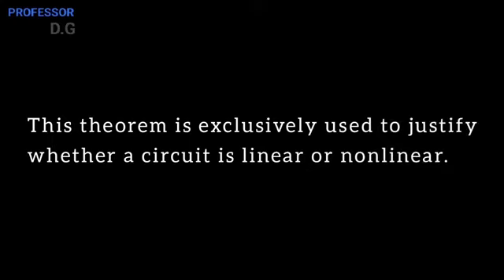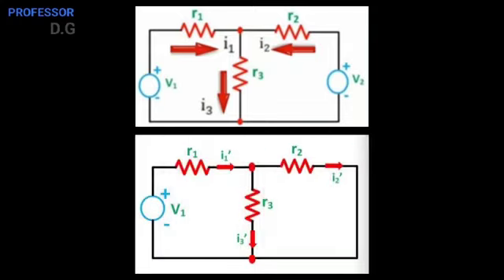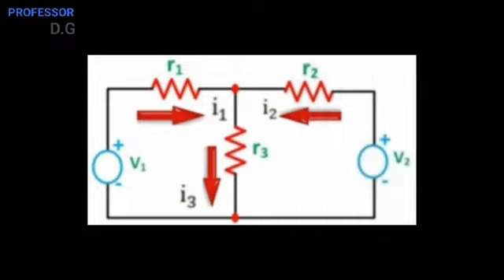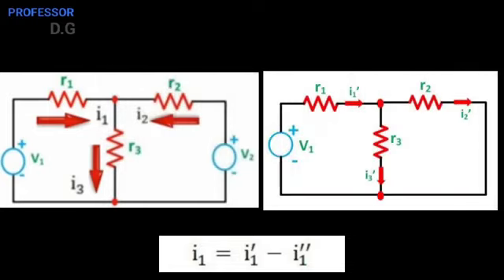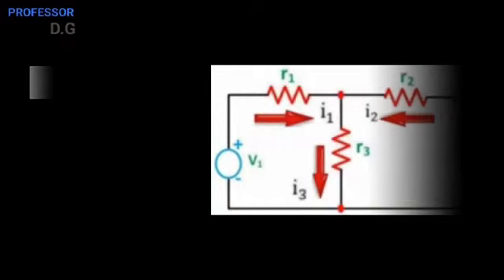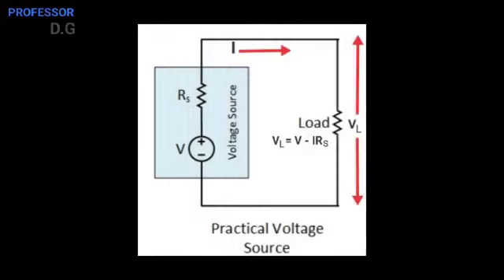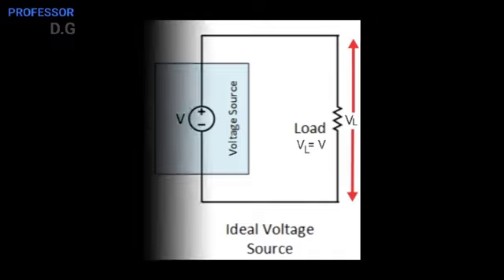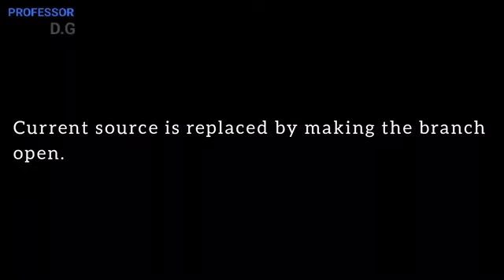Control System l Hindi I Network Theory l Prof.D.G